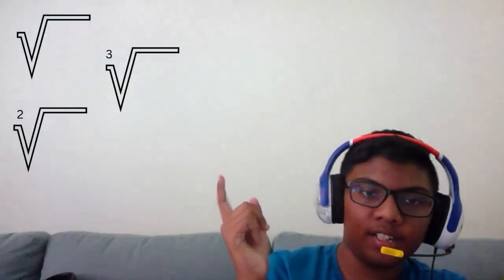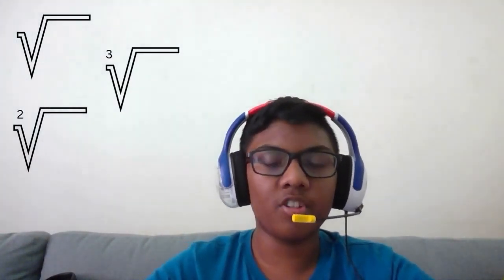Types of Numbers in 10 Minutes! (Full Maths Guide)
Are you confused about the different Types of Numbers in maths? 🤔
Don’t worry — this video explains everything in the simplest way possible!

In this lesson, we clearly break down:

✅ Natural Numbers
✅ Whole Numbers
✅ Integers
✅ Rational Numbers
✅ Irrational Numbers
✅ Real Numbers

You will understand:

• What makes a number rational or irrational
• Why √2 is irrational
• Why √5 belongs to real numbers
• Why -1, 0, 1 are integers
• How all number types are connected

We use easy examples, clear visuals, and simple explanations so students from Grade 6 to IGCSE / O-Level can understand confidently.